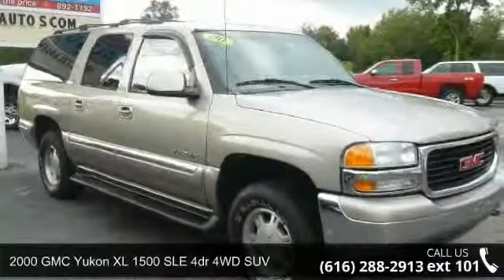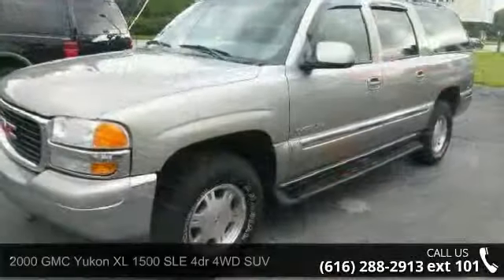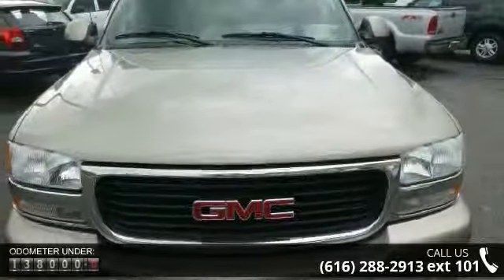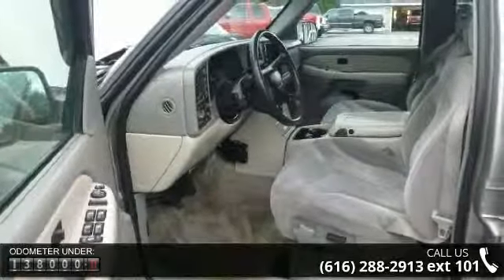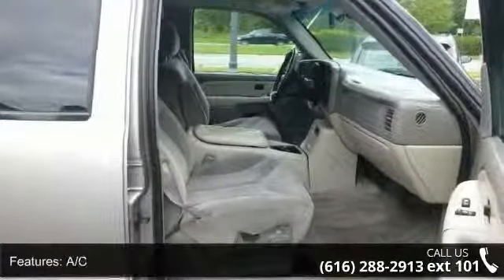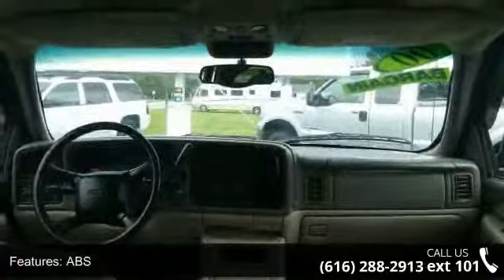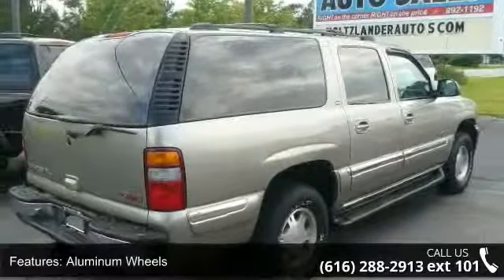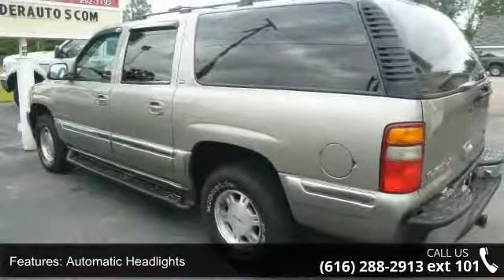2000 GMC Yukon XL 1500 SLE 4dr 4WD SUV - Holtzlander Auto...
2000 GMC Yukon XL 1500 SLE 4dr 4WD SUV Condition: Used Mileage: 137840 Transmission: 4-Speed Automatic w/OD, Electronic Exterior Color: Tan Doors: 4 Stock: #744 Cylinders: 8